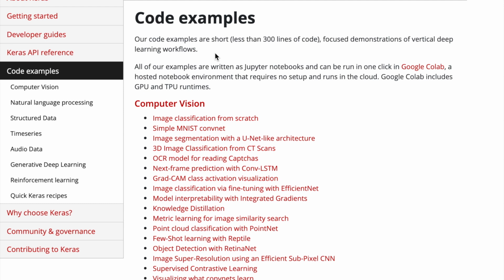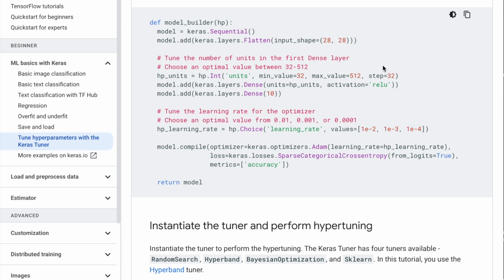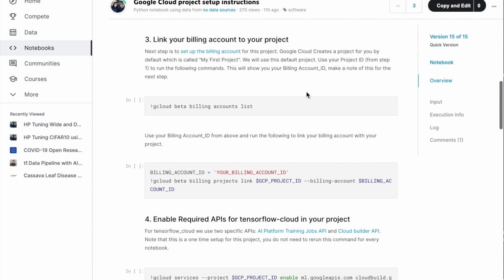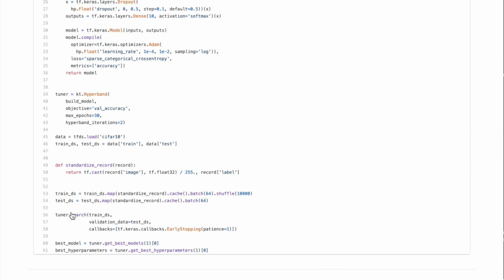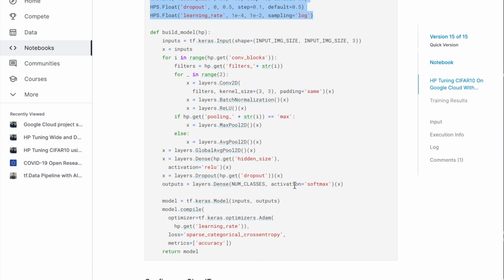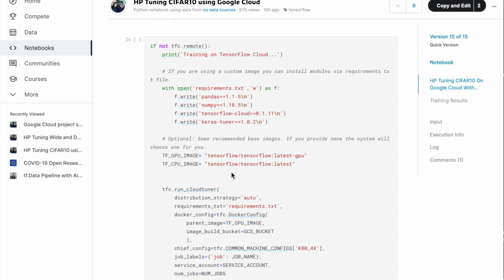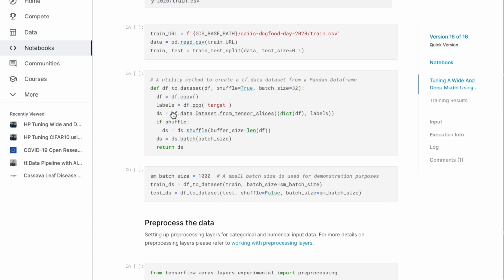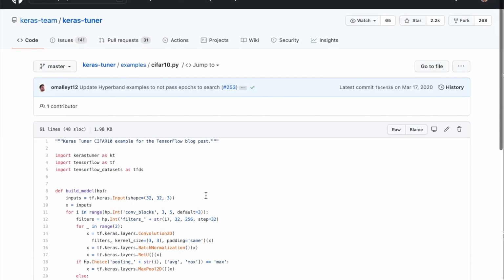Keras Tuner with Google Cloud Compute - Keras Examples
This video walkthroughs a series of new tutorials on integrating Google Cloud runtimes with the Keras Tuner library. I hope from this tutorial you are able to get a sense of how to setup hyperparameters, interface them in a model builder function, and connect your experiments to Google Cloud Compute!